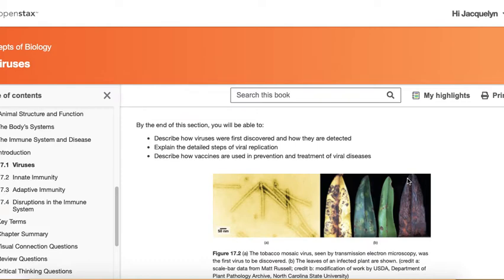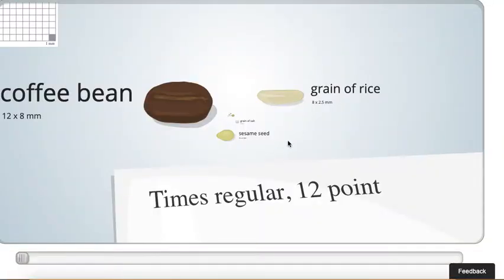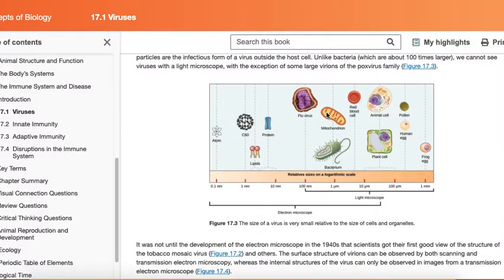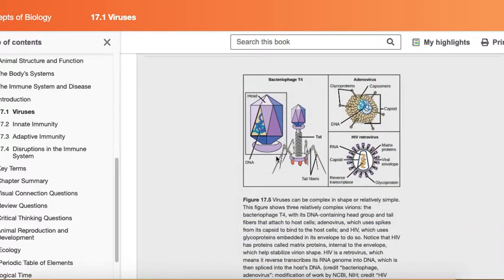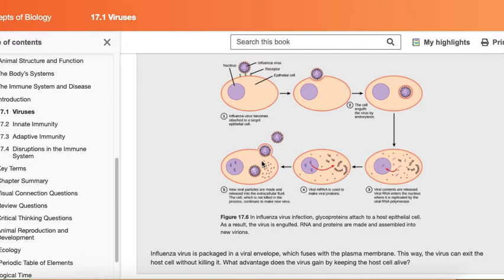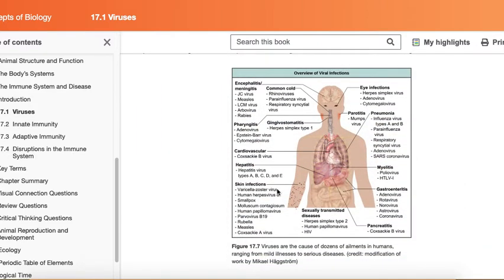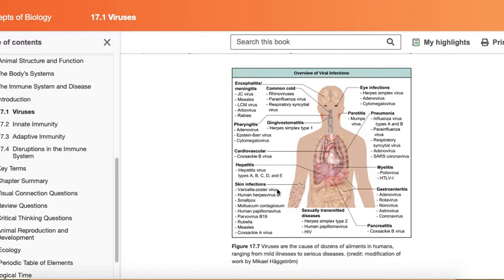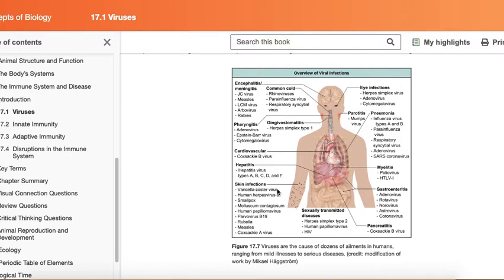Video Overview Ch 17.1 Viruses OpenStax Biology